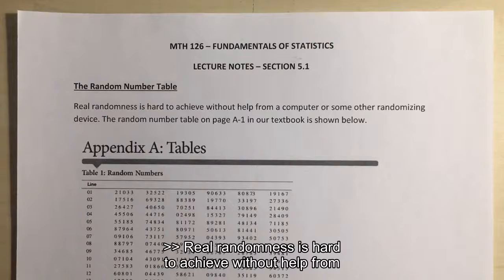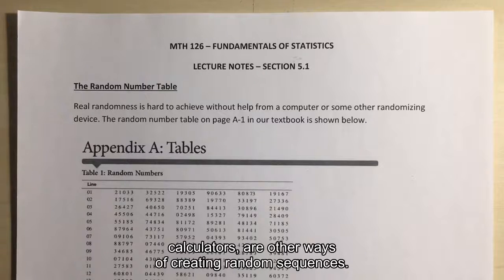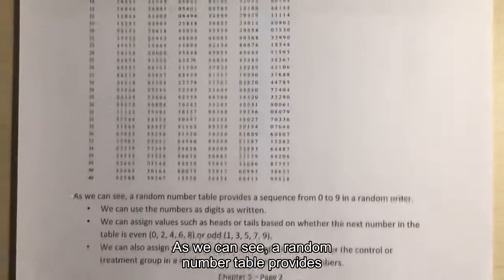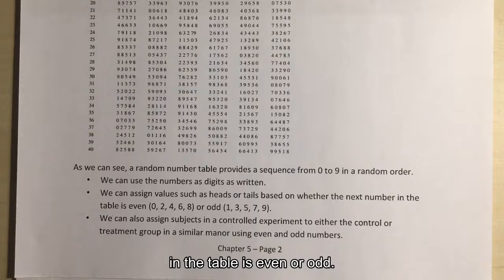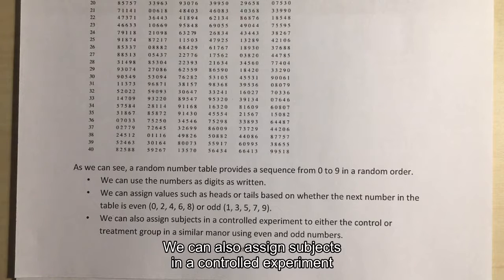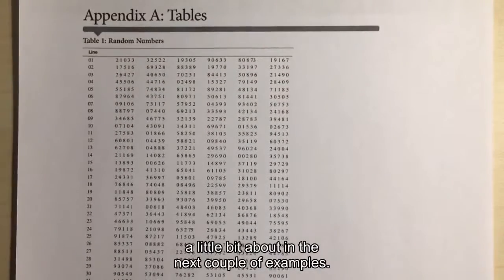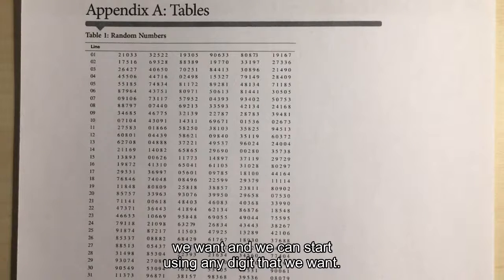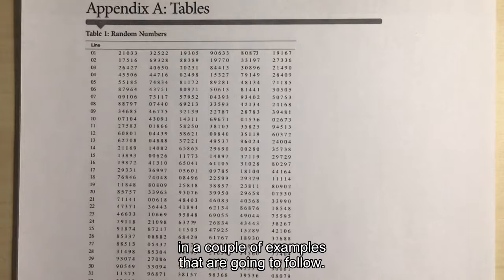Math 126 Section 5.1: What is Randomness? - Defining Empirical & Theoretical Probabilities OPEN CAP